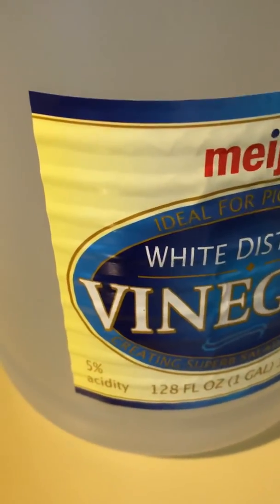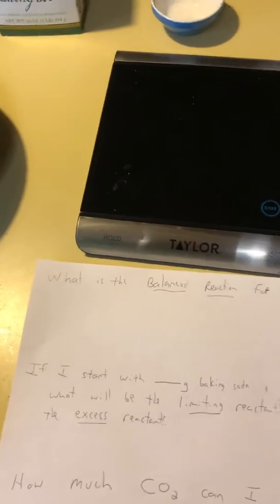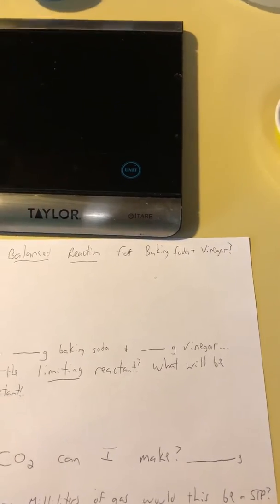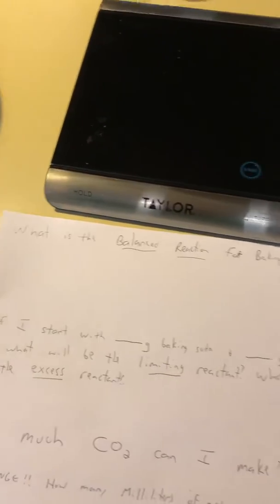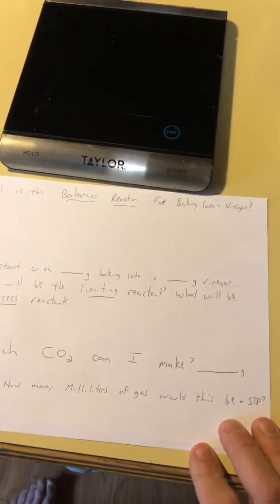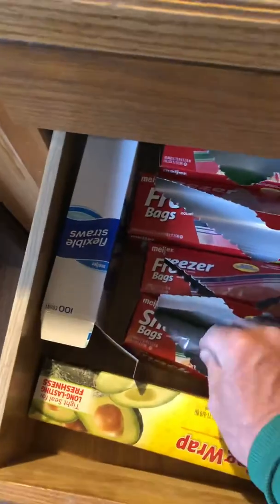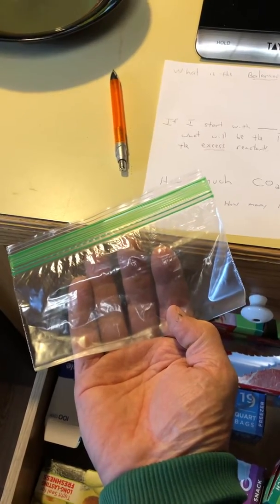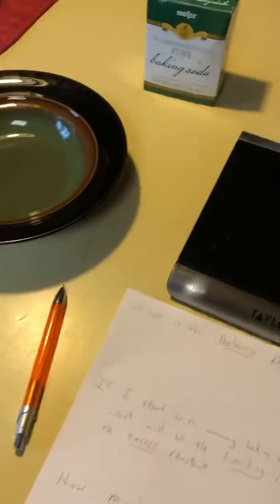Limiting and excess reactant practice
Mixing baking soda and vinegar is a classic at home chemistry reaction. Can you calculate the amount of gas that is produced?